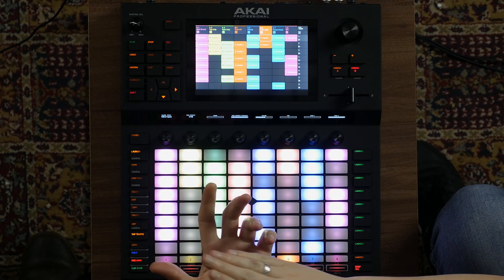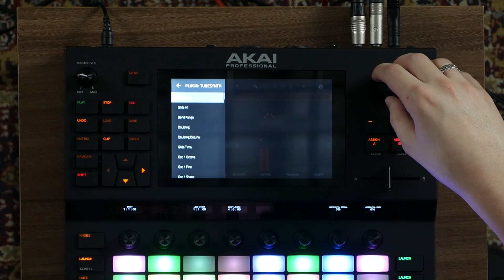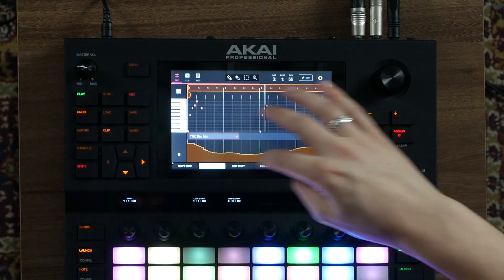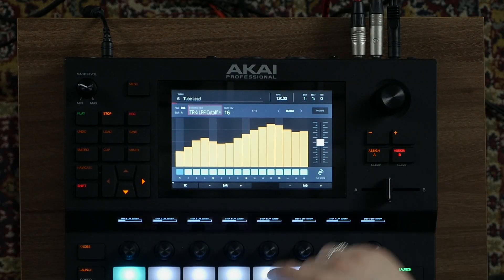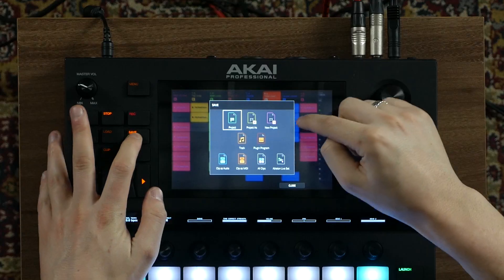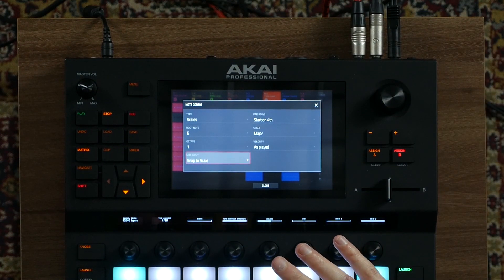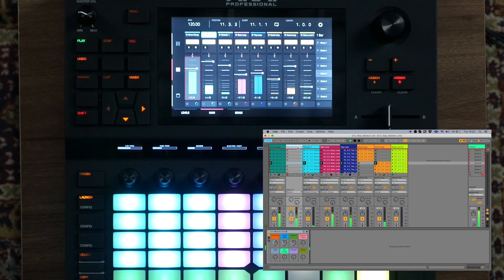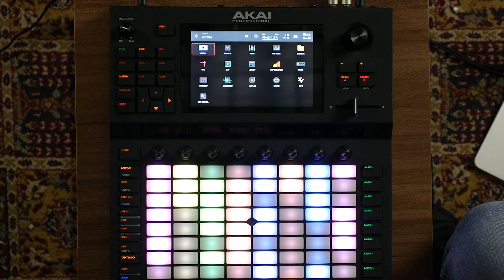NEW Akai Force Updates!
NEW Akai Force Force 3.0.4 Update
Rob from Akai drops past to run us through all the latest new features of the Force 3.0.4 update which includes integration with Ableton Live.

76-82 North Rd, Brighton BN1 1YD. UK
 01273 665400